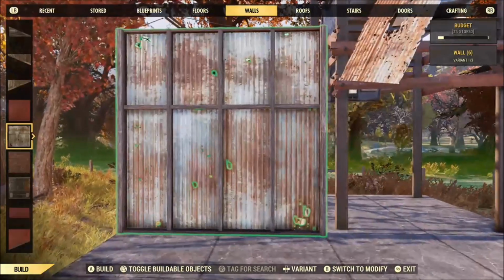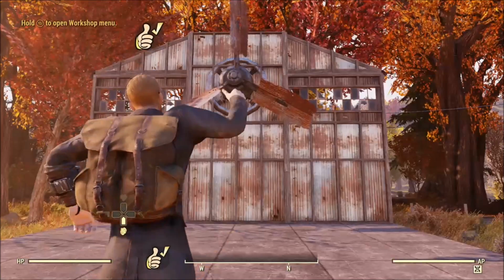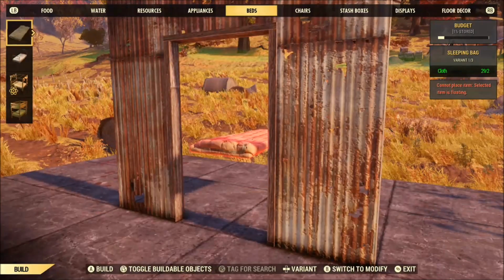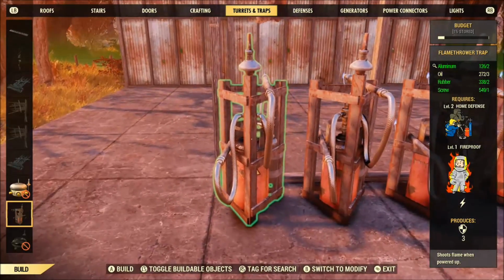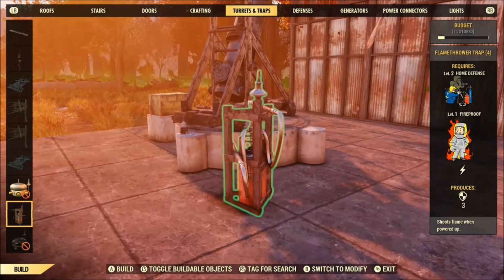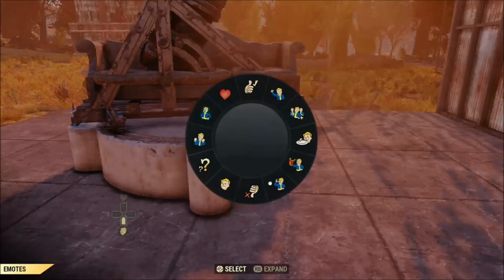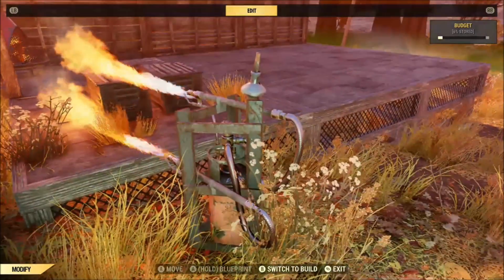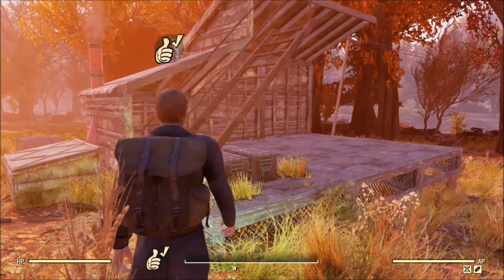Korin's camp tricks #1: Flamer trick - Placing and intersecting objects with the flamer (Fallout 76)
I've been wanting to share some cool camp tricks that I use for some of my camps for a while now. These are a few things I discovered while messing with various camp objects and trying out new builds. As far as I know this hasn't been done before (or at least I couldn't find a video for it) so hoping this will be some cool new stuff people can try.

Flamer Trick:
Using the camp object flamer to destroy your own camp objects changes their models and collisions while in the "destroyed" state. This can lead to some cool object placements that otherwise wouldn't have been possible through other means (rug/door glitching, etc).